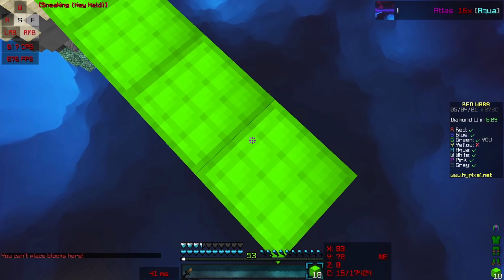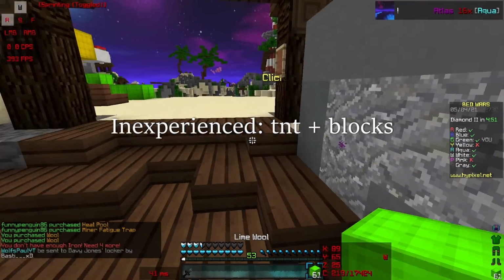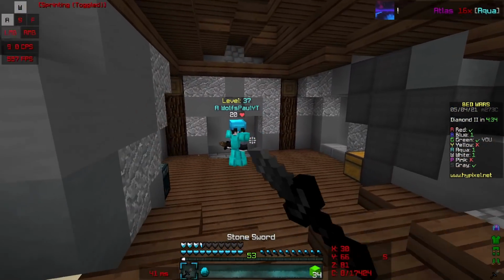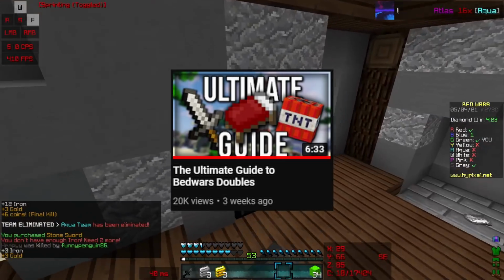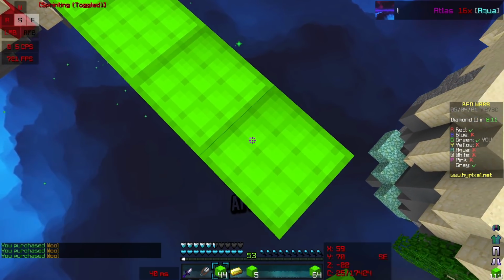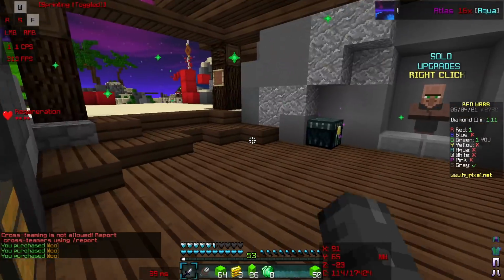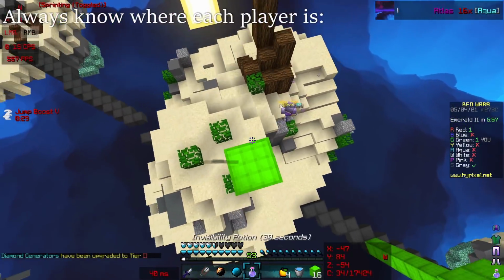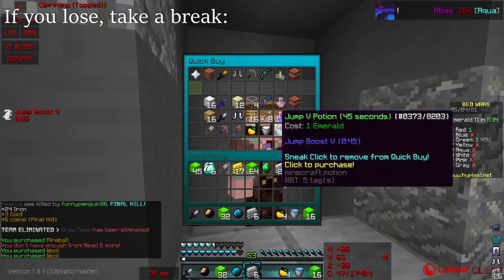The Ultimate Guide to Solo Bedwars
The Ultimate Guide to Solo Bedwars... Everything you need to know to get faster wins and stars in Hypixel solo bedwars.

TIMESTAMPS:
0:00 Intro
0:34 Defenses & Map Picking
1:13 How to Rush & Managing Resources
2:27 Losing Your Bed & Clutching
3:25 Tips & Tricks

Packs used in this video:
1. Atlas 16x Aqua Recolor by Apexay (Dogcatwhat 30k)

Infernally here and in this video I teach you how to play solo bedwars on hypixel, from the best defense, how to win 1v1s, when to lose your bed and solo bedwars clutches.

Not Minecraft, But Water Rises or Minecraft, But Lava Rises, or any other but challenge like that. This is a speed run / speed runner of Minecraft against a killer / assassin but it is actually a Hypixel Bedwars Strategy Tutorial / highlights video